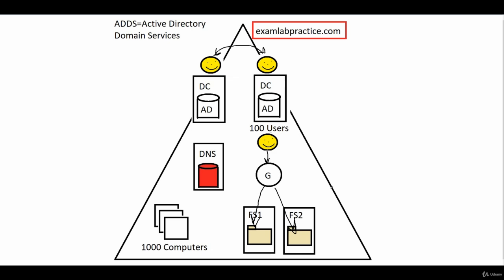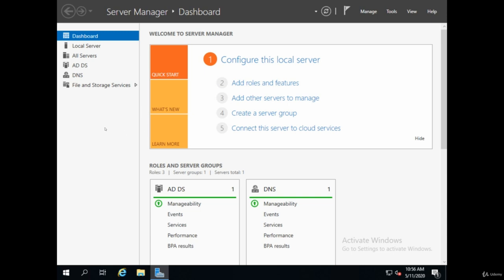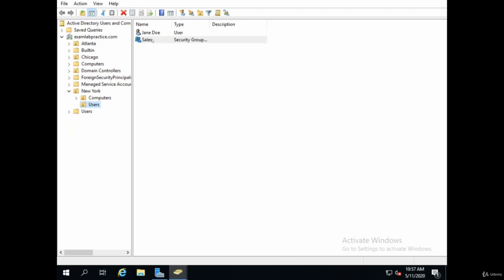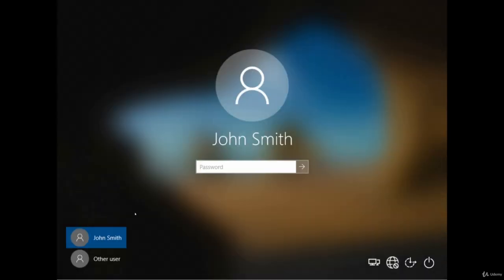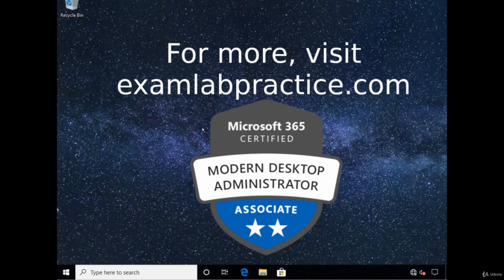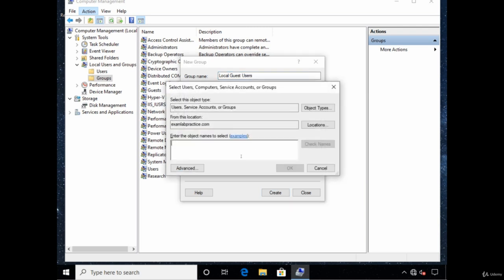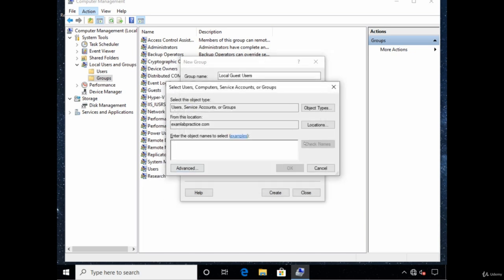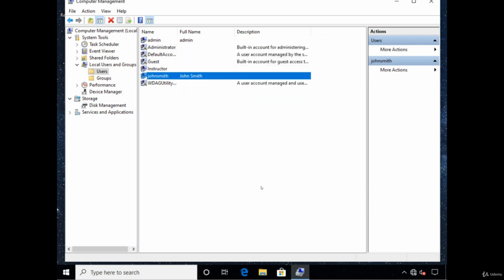4 4 Creating groups in Windows 10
4. Manage devices and data